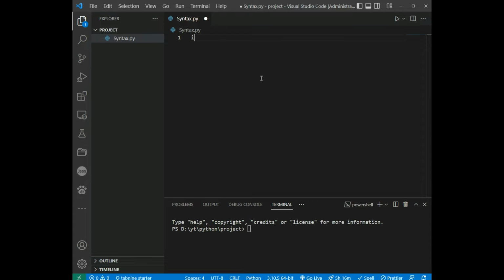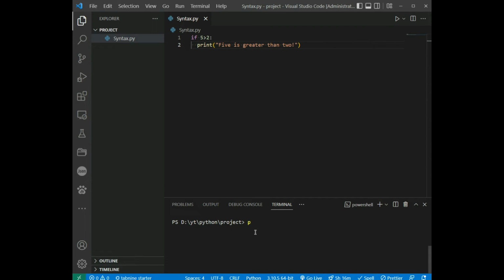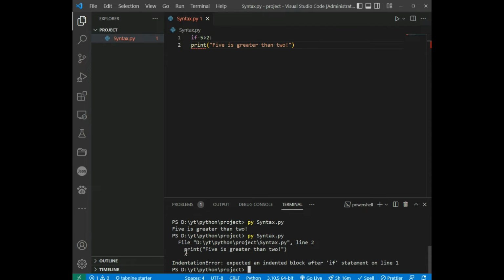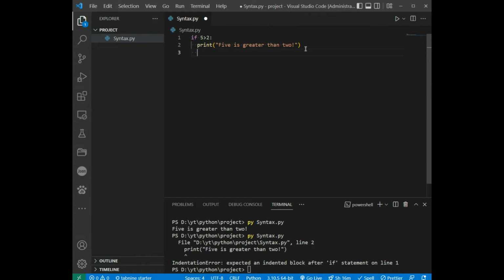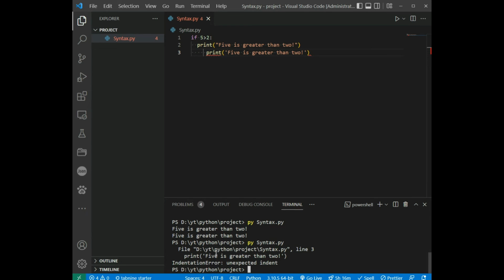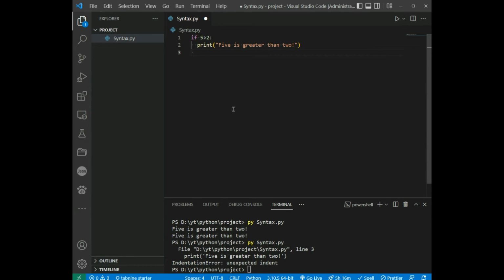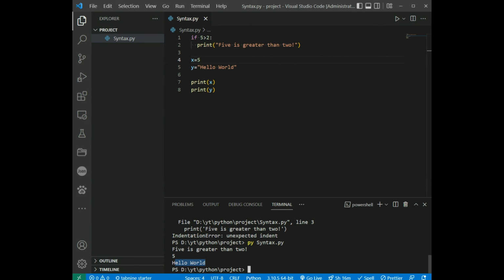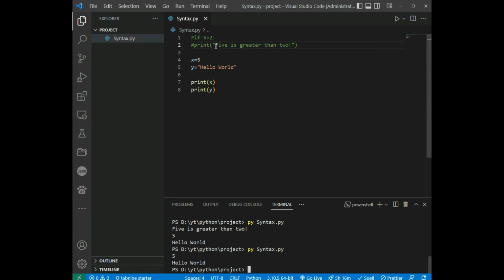🐍 Python tutorial for beginners - Syntax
The Python language has many similarities to Perl, C, and Java. However, there are some definite differences between the languages.